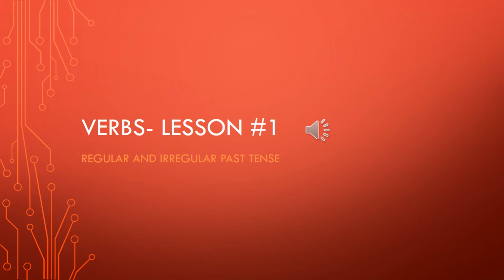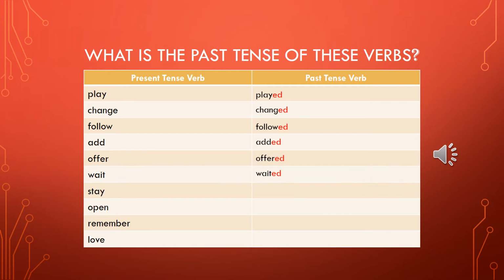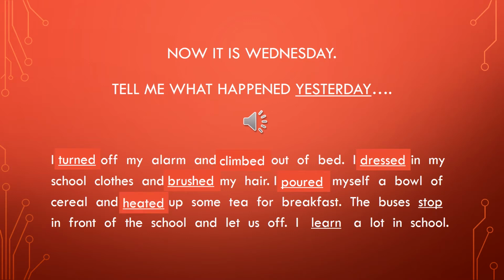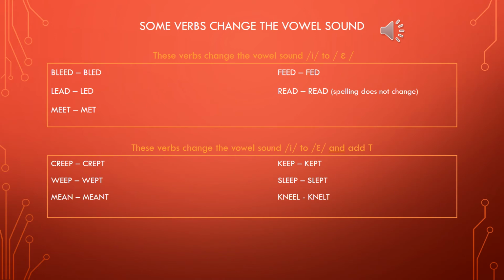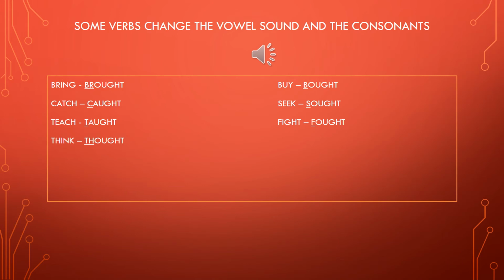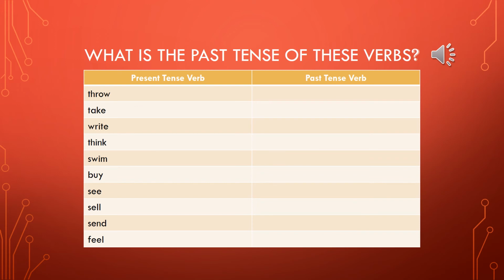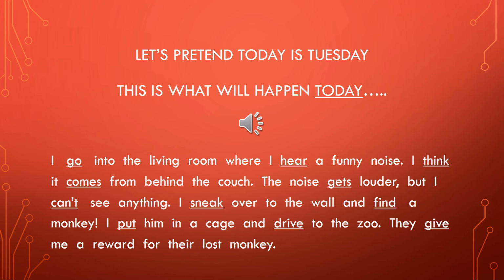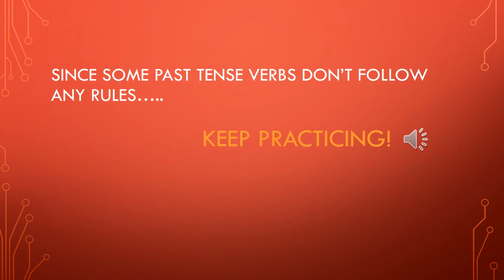Verbs lesson #1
This lesson teaches regular and irregular past tense verbs